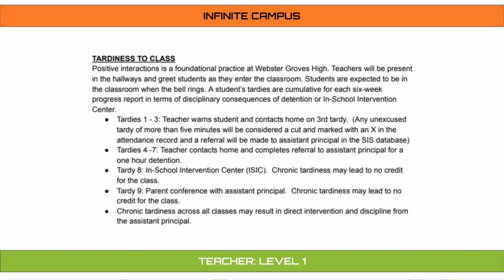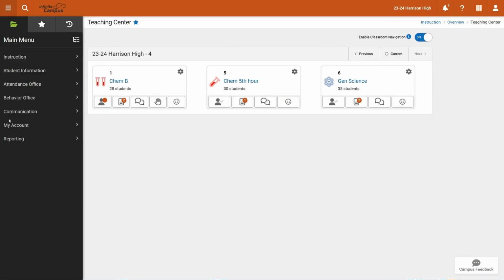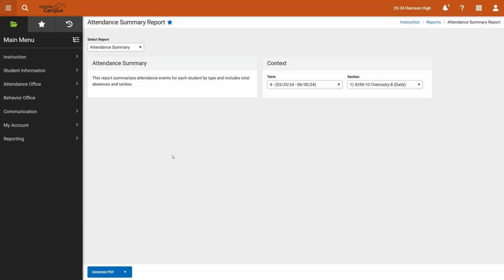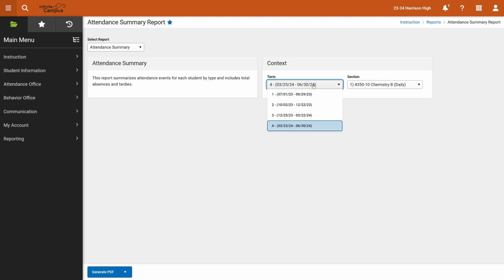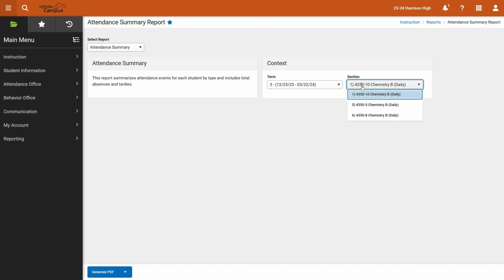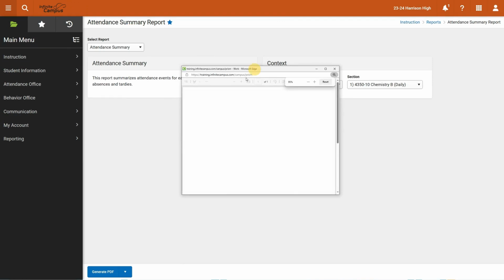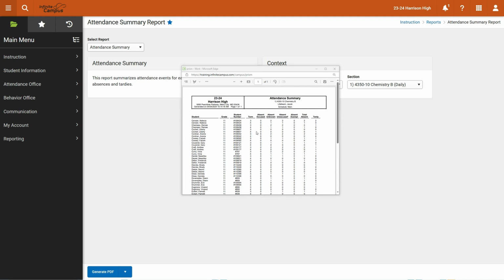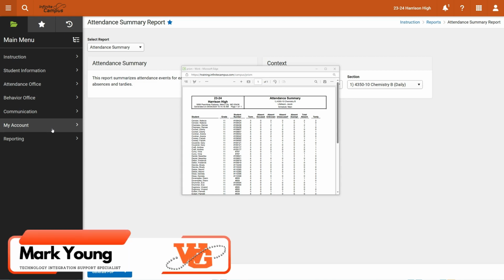Infinite Campus Attendance Report with Counts